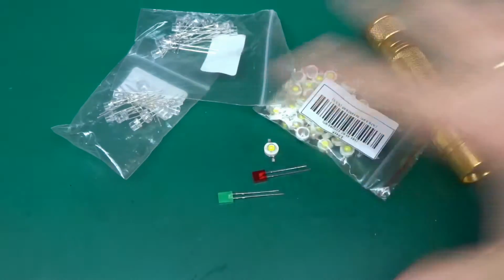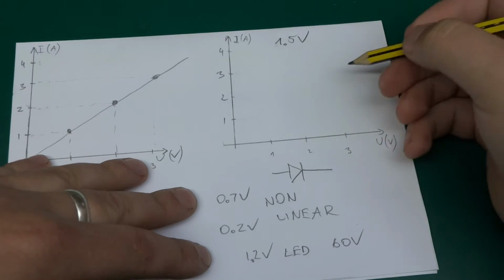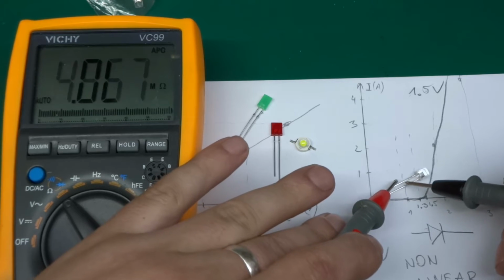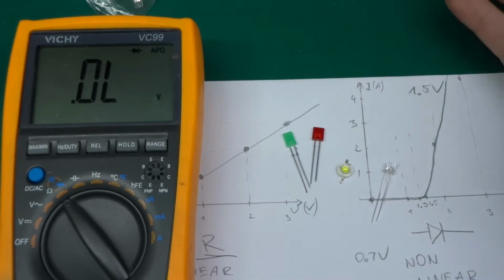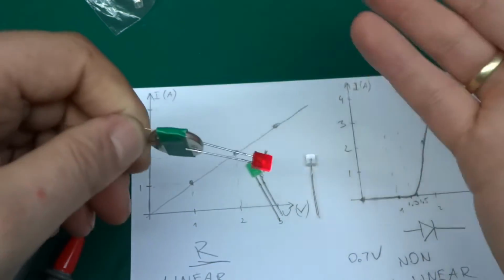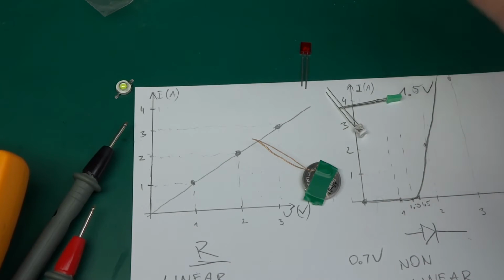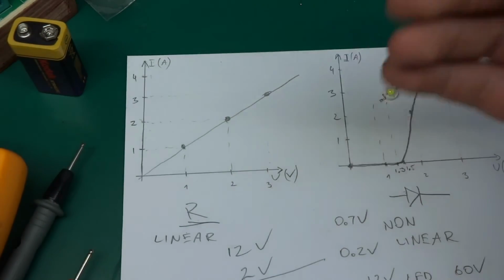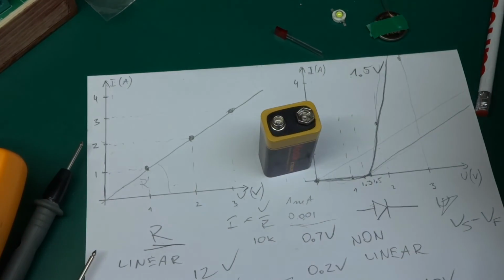How to test LEDs (and how not to) - quick and dirty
In this video basics I talk about what is a linear and non-linear component, and show how to quickly test LED's even in circuit, to see if they are working.
After reading some comments, I have noticed, that someone might be getting caught out on trying to measure LED's wrong way, so here is a video tutorial - maybe someone else will find this helpful too.